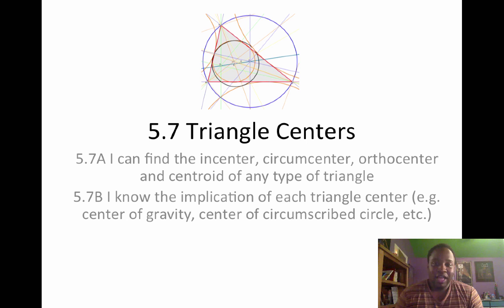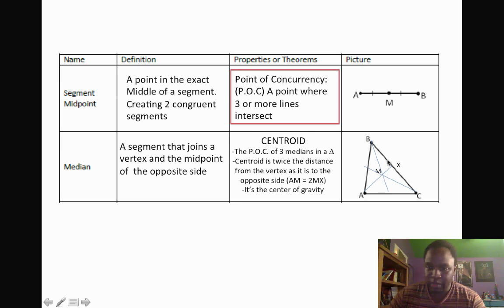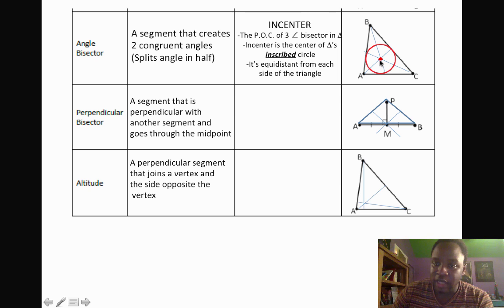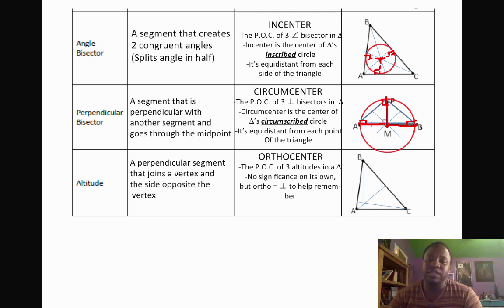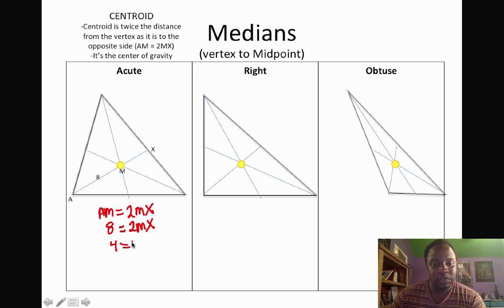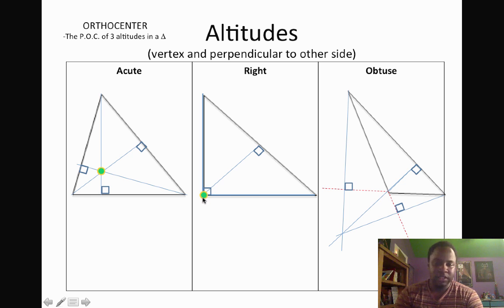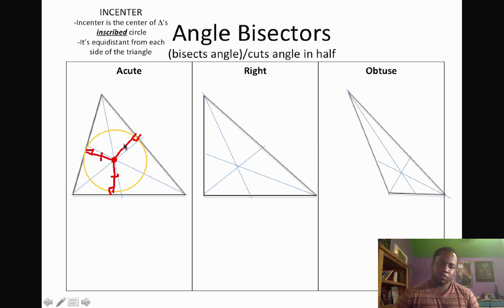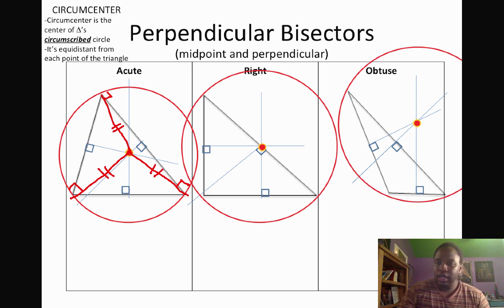5.7 Triangle Centers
Table of Contents:

00:51 -
06:08 - Medians
(vertex to Midpoint)
08:25 - Altitudes
(vertex and perpendicular to other side)
09:18 - Angle Bisectors
(bisects angle)/cuts angle in half
10:40 - Perpendicular Bisectors
(midpoint and perpendicular)